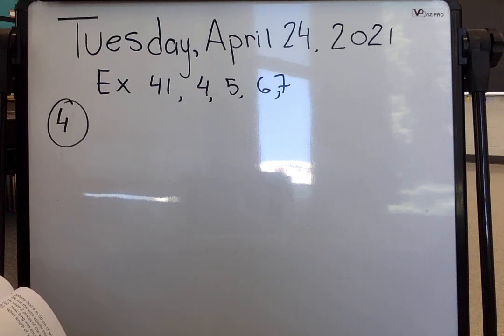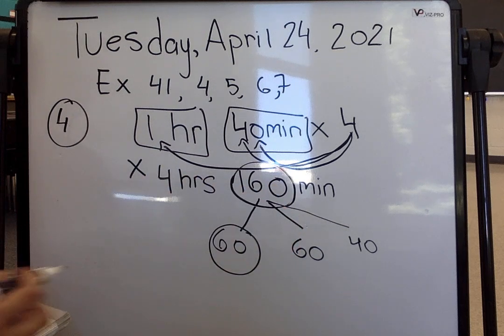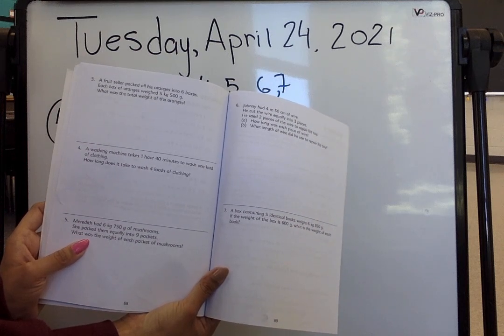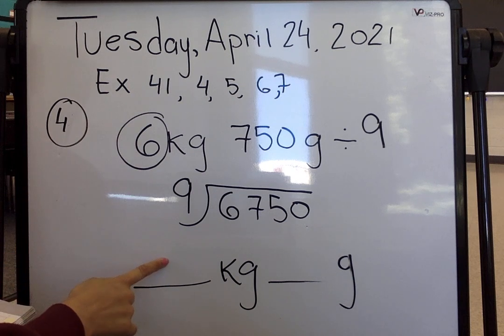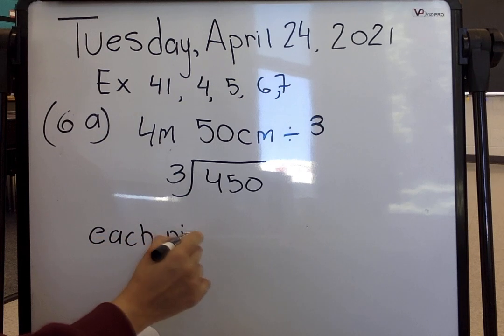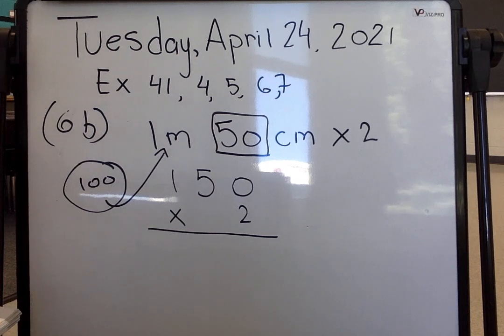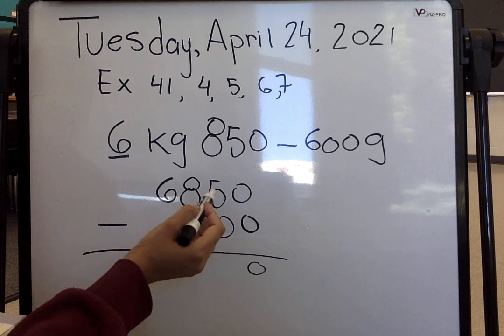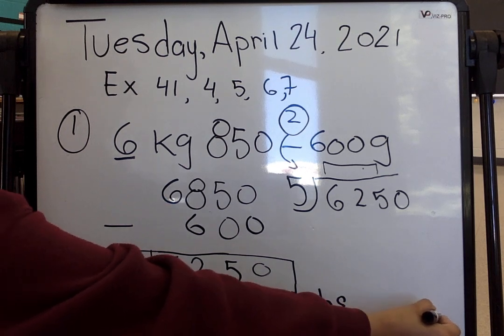Gr. 4 Math Lesson 5